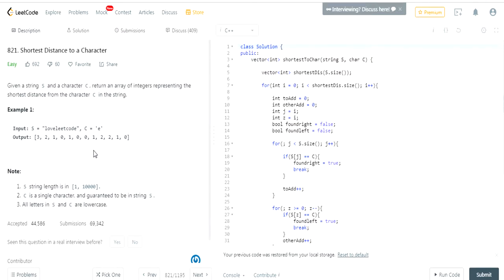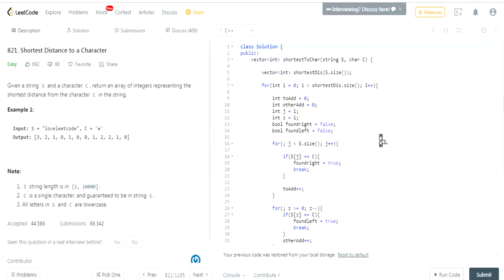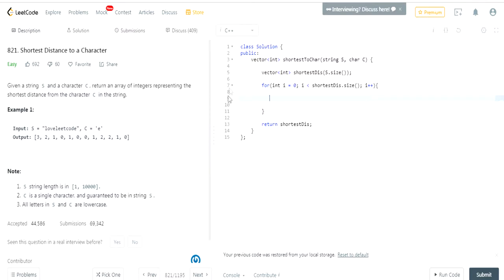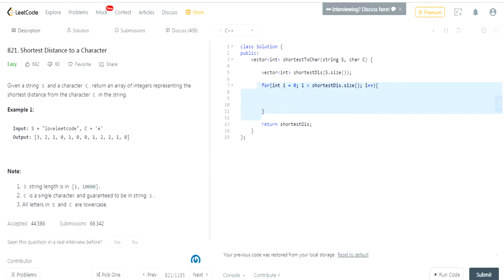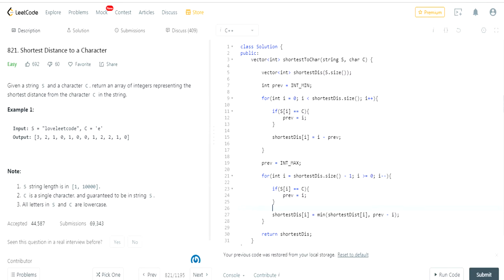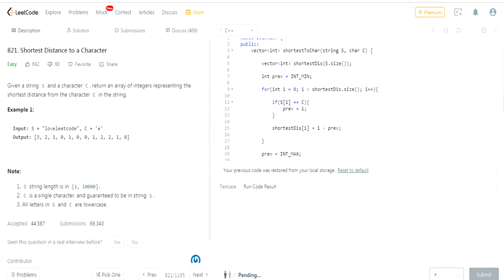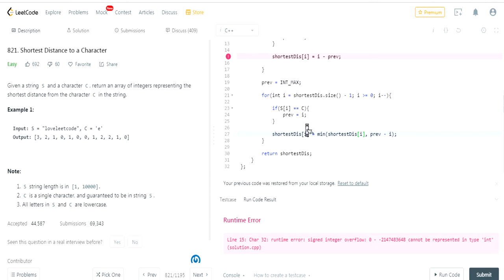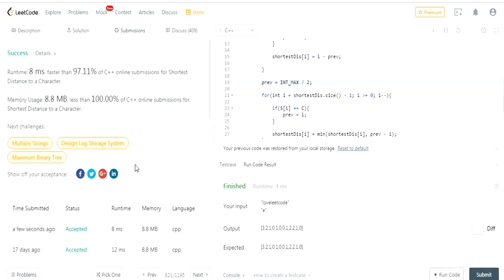LeetCode Algorithms Easy: Shortest Distance to a Character